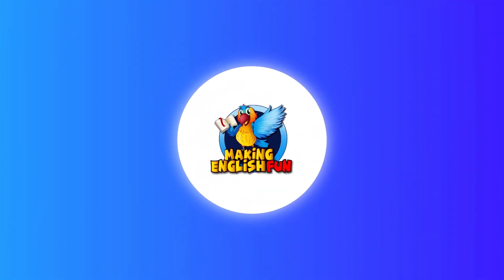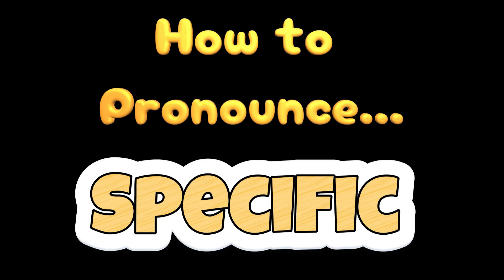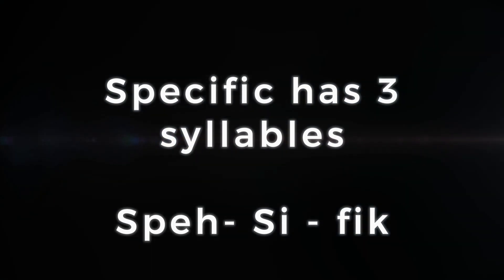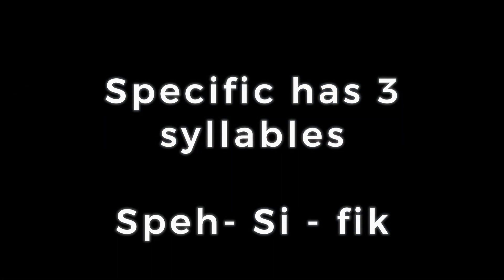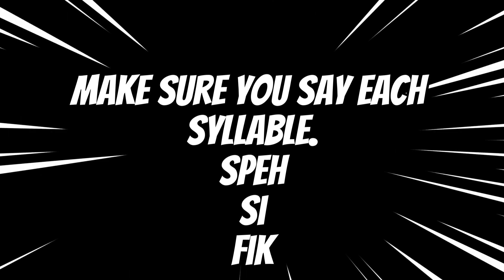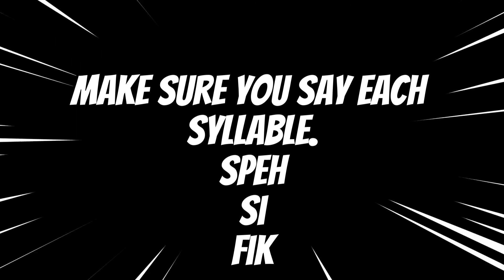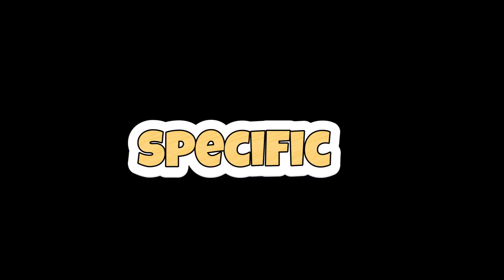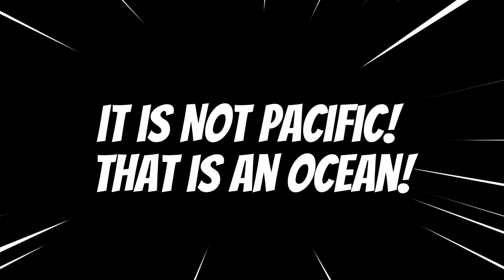How to pronounce Specific Like a native Speaker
Welcome to Making English Fun! In this video, we'll guide you through the proper pronunciation of the word 'Specific.' This word plays a crucial role in adding precision and clarity to your language.

🎯 Learn how to confidently pronounce 'Specific' as we break it down syllable by syllable.
🔍 Discover essential pronunciation tips to ensure you articulate each part clearly.
📝 Understand the significance of 'Specific' in enhancing your communication skills.

Whether you're an English learner or someone looking to refine your pronunciation, this video is your key to mastering the word 'Specific.' Join us in making English both fun and precise!